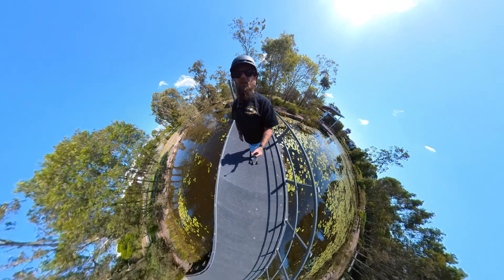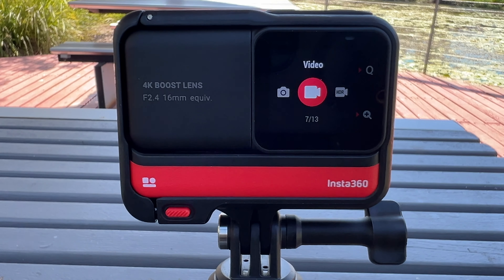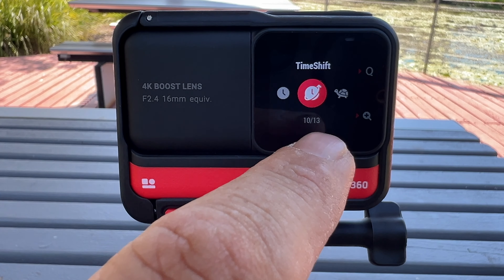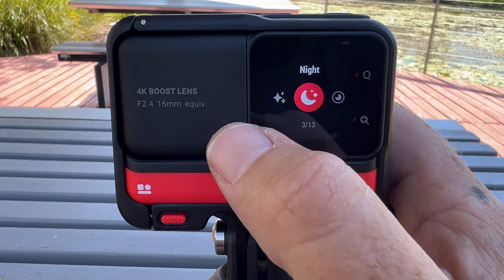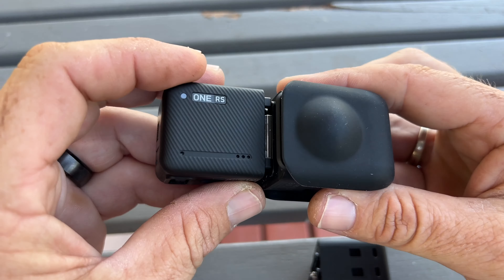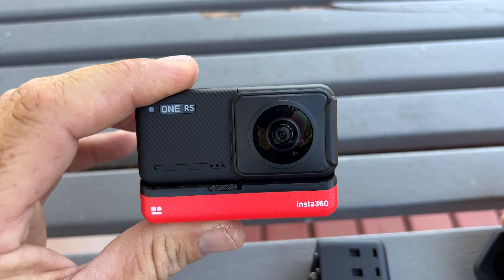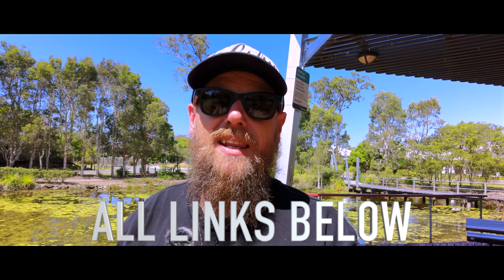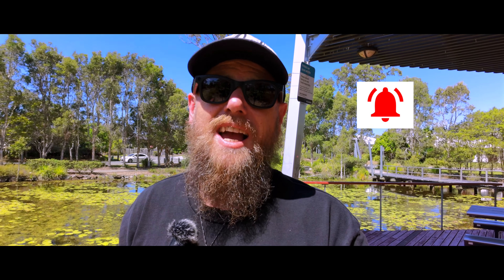INSTA360 one RS still BETTER than the REST GOPRO HERO 12 and DJI Action 4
INSTA360 one RS still BETTER than the REST insta360 insta360oners @insta360

Insta360 ONE RS 1-Inch 360
insta360 X3
Insta360 Flow
Accessories
HSU Windslayer
Canon R10
Dji mini 3 Pro
RØDE Wireless GO II Ultra-compact Dual-channel Wireless Microphone